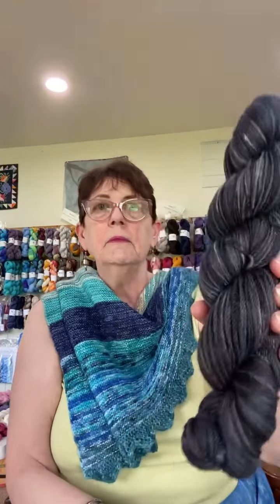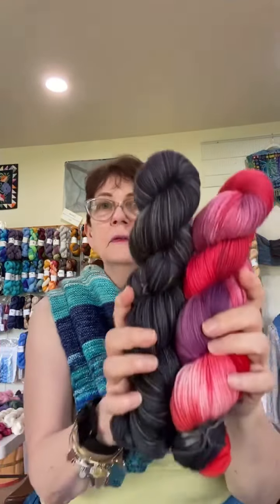Maryland sheep and wool colorways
Watch to see the new colorways for MDSW. The 5 elements will be a special collection for 2021.